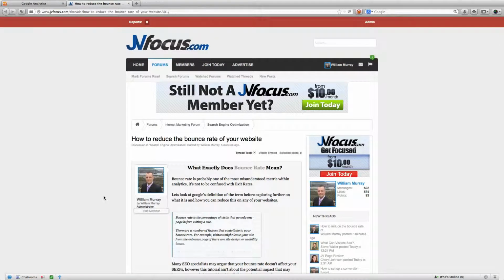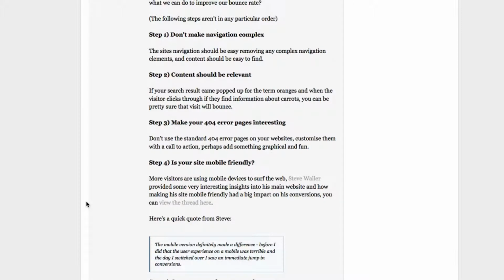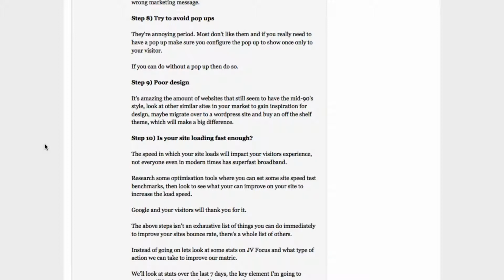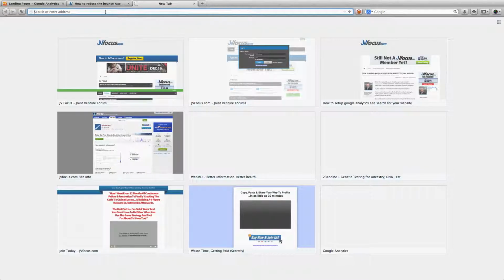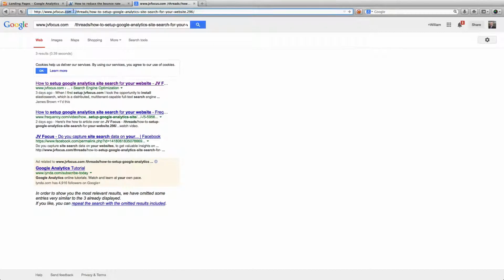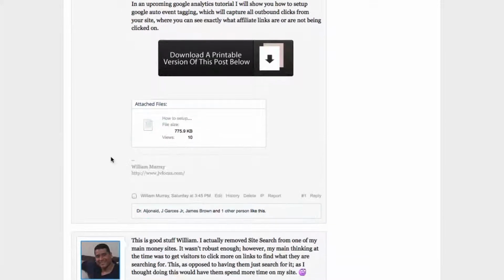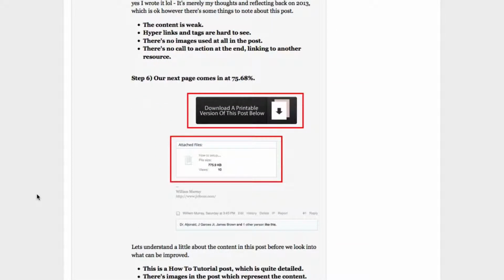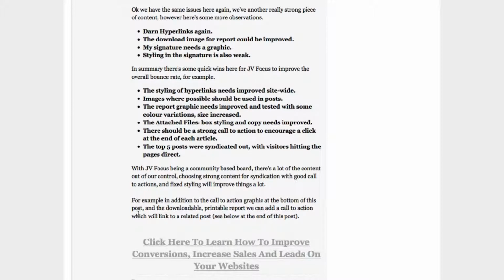How To Reduce The Bounce Rate Of Your Website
Bounce rate is probably one of the most misunderstood metric within analytics, it's not to be confused with Exit Rates. (I've created a tutorial, video and downloadable PDF Report you can keep, visit the link below).

Many SEO specialists may argue that your bounce rate doesn't affect your SERPs, however this tutorial isn't about the potential impact that may have on your websites ranking, it's all about reducing your bounce rate.

There's a number of reasons you should pay attention to what traffic is bouncing on your site and more importantly why, it's a quick fix that will improve site traffic, page views, conversions and your bottom line, for example.

- It's an actionable stat, one you can fix quite quickly
- It's a standard metric across most analytics tools
- It's measuring your customers and prospects behaviour
- It's arguably the most important metric